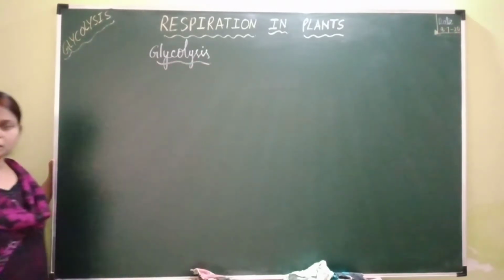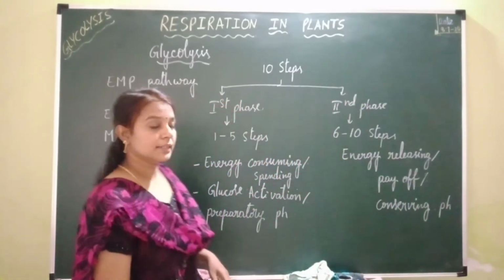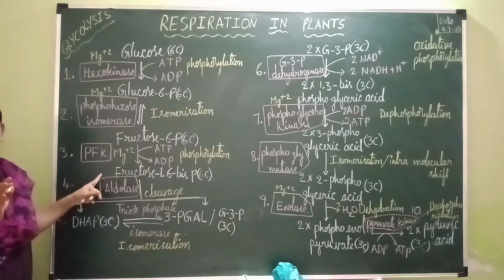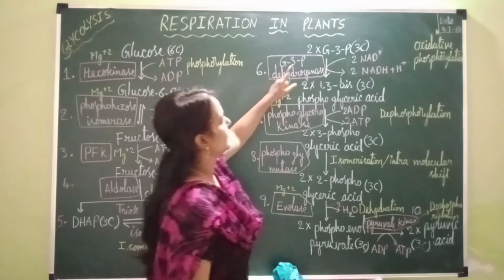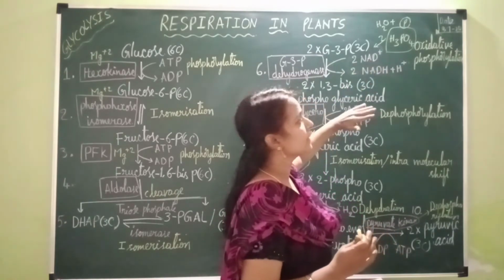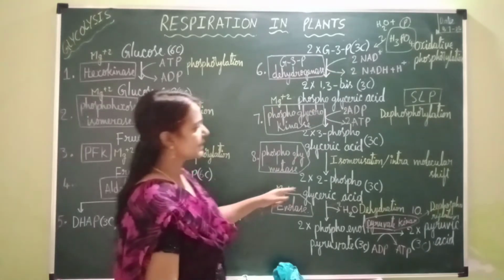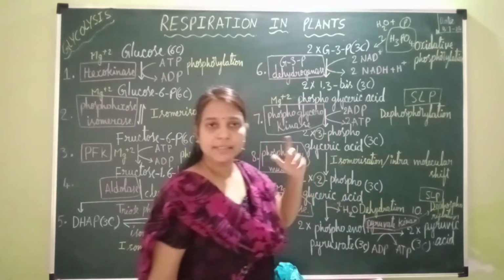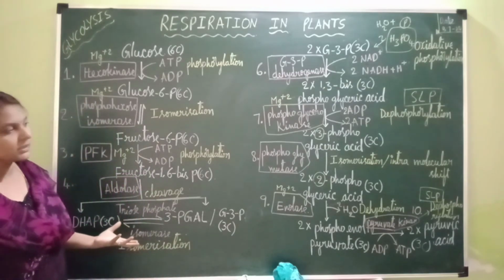Respiration in plants- GLYCOLYSIS / EMP pathway concept & tricks/NEET/CBSE/ICSE/class11/AP biology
This video is with detailed explanation of Glycolysis..
2 phases.. Energy consumption and energy release phase..
Substrate level phosphorylation..
Hydration and dehydration..